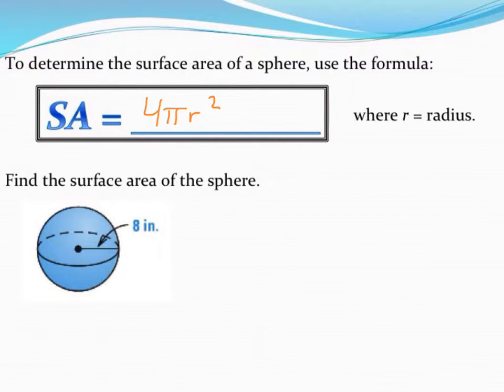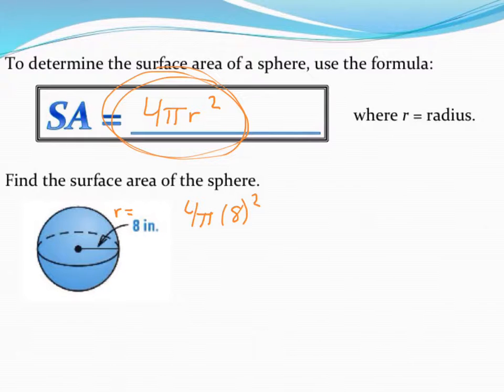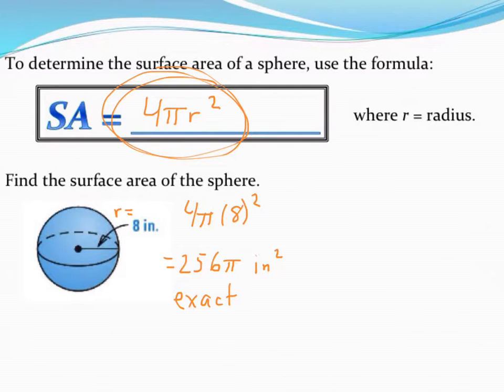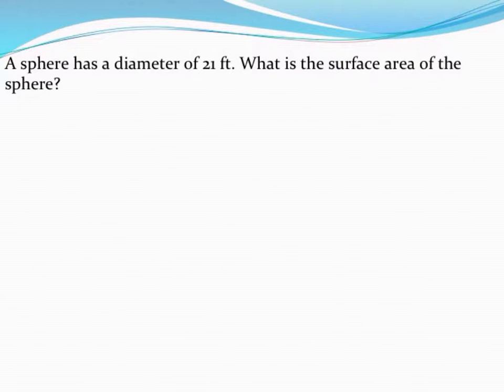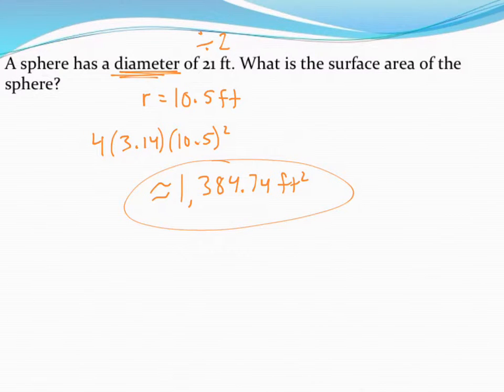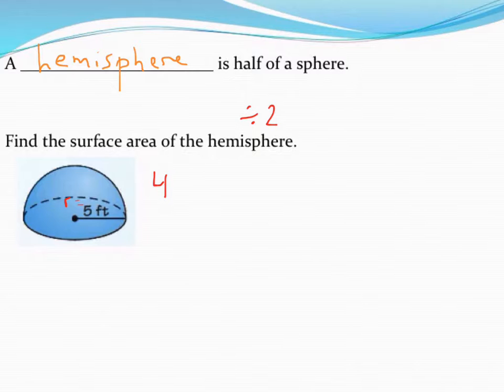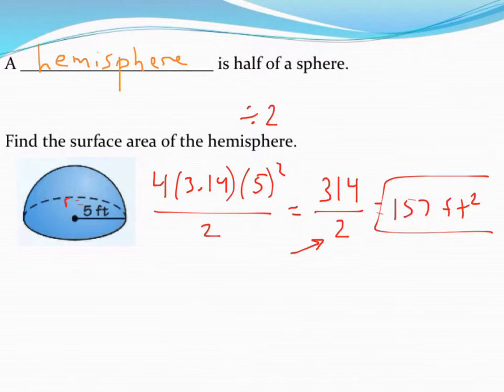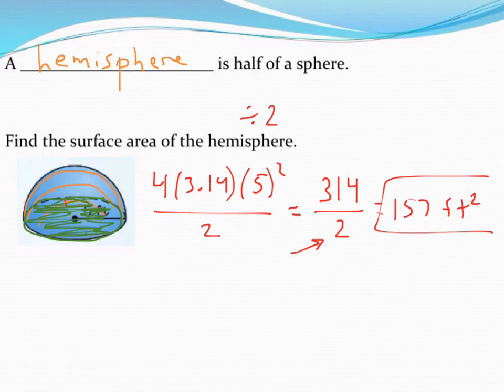Calculating the surface area of spheres and hemispheres